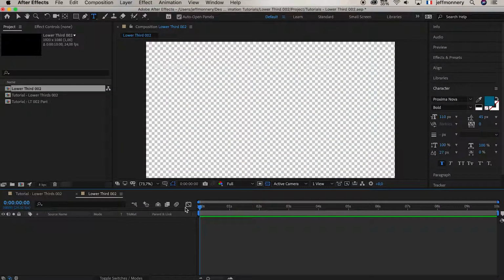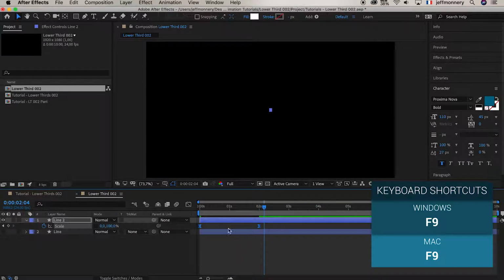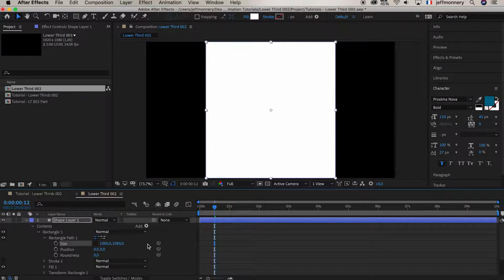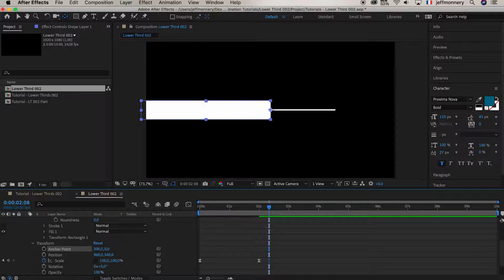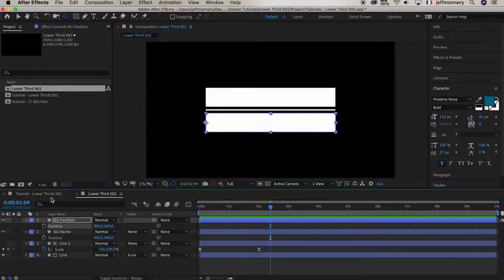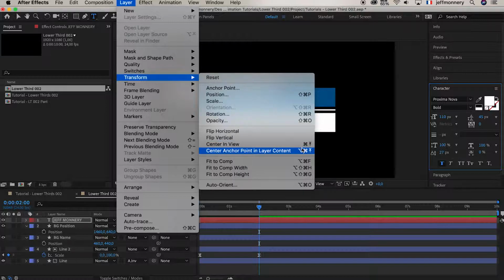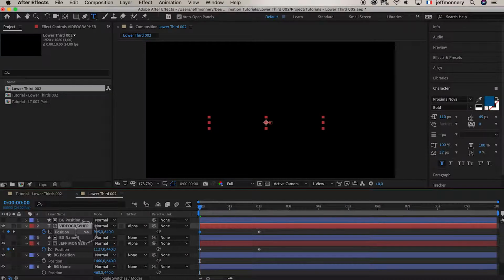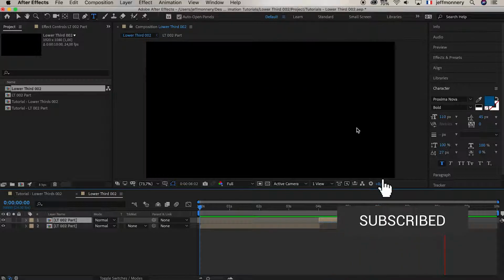Lower Third 002: Free file and Tutorial on how to create this magnificent lower third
This video is for beginners who want to create a simple and very easy lower third to make. Please note that there are many ways to do it and what I show is the way I use to do it.
I just want to share my knowledge to empower other beginner videographers/video editors.

Thank you for watching this video, press the like button if you liked it, leave a comment, I’ll read them all, you can also share this video to other people who you think will benefit from it, and feel free to subscribe to this channel to see more videos to come!